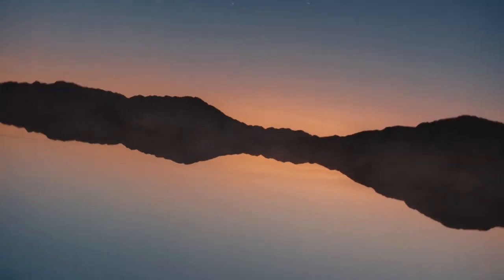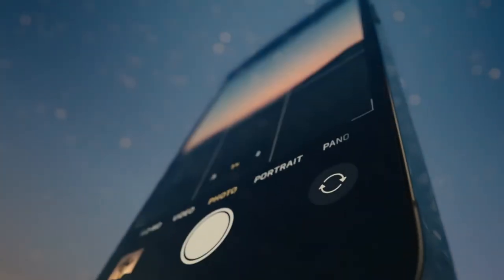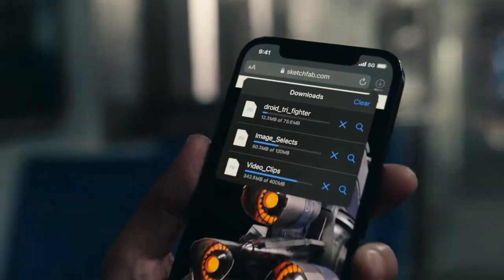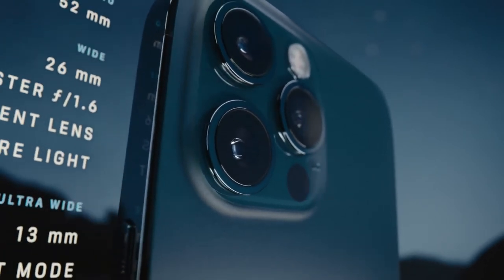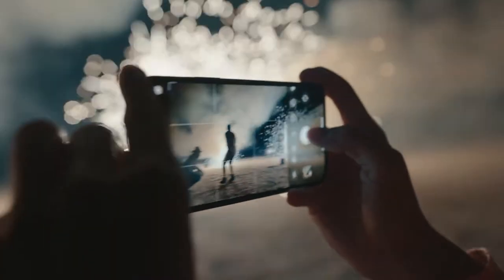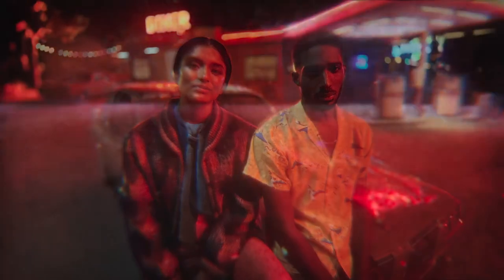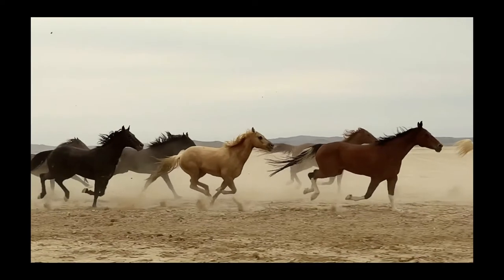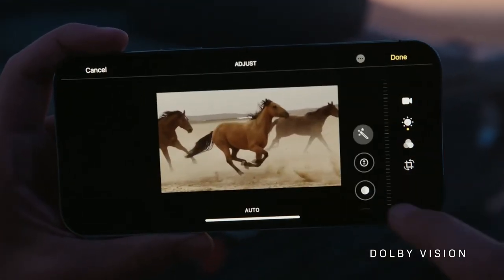This is iPhone 12 Pro — Apple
5G. A14 Bionic, the fastest chip in a smartphone. An all-new design. A Ceramic Shield front cover that’s tougher than any smartphone glass. A custom LiDAR Scanner. The first camera ever to record in Dolby Vision. An advanced Pro camera system for next-level low-light photography. And connect accessories in a whole new way with MagSafe. iPhone 12 Pro, the most powerful iPhone ever.

ignore